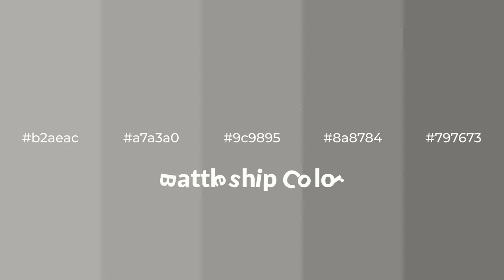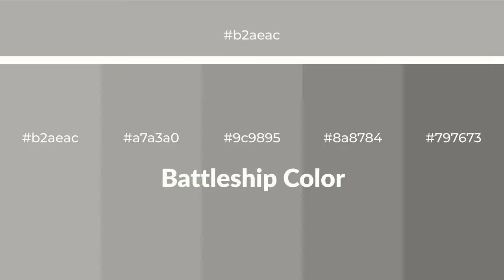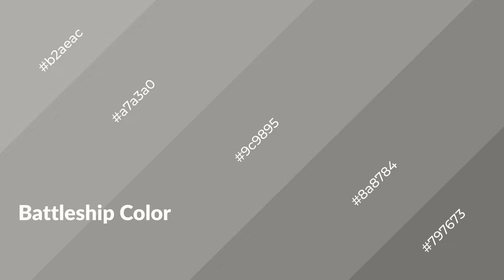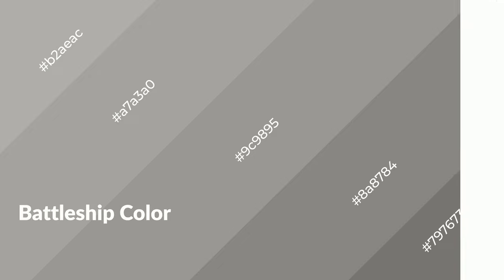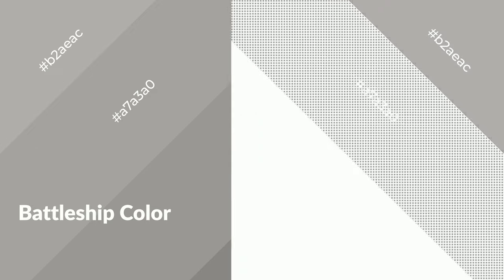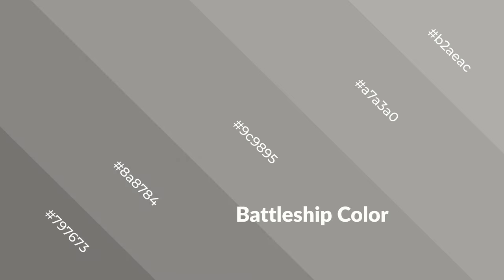Shades & Tints of Battleship color 9c9895 A Warm Grey color 8a8784 #797673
Shades of Battleship color 9c9895 Warm Shades of Battleship color with Grey hue for your project!

Shades
Hex 8a8784

Tints
Hex a7a3a0

Battleship is a warm color, and it emits cozier and active emotion. Warm colors are symbols of warmth, fire, heat, and sunshine. It also evokes joy, passion, love, and even anger emotions. You can see them used in Restaurants and Gyms.